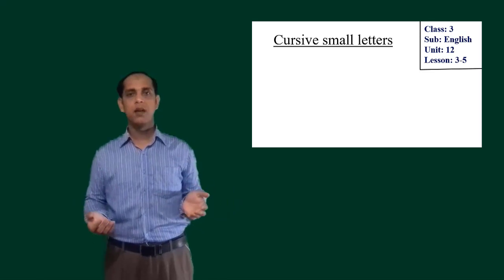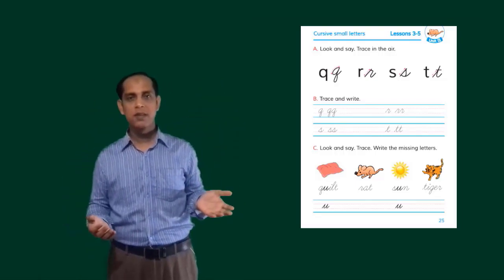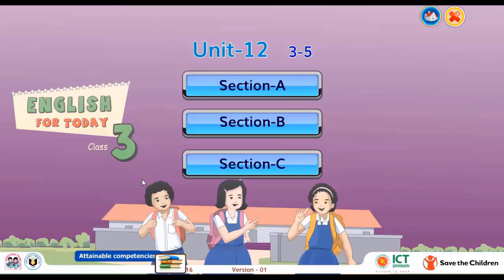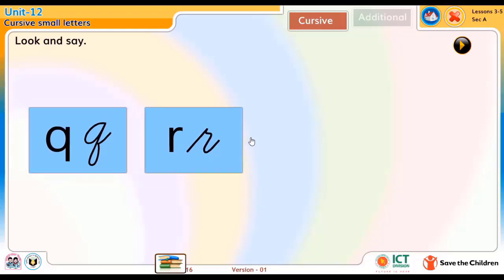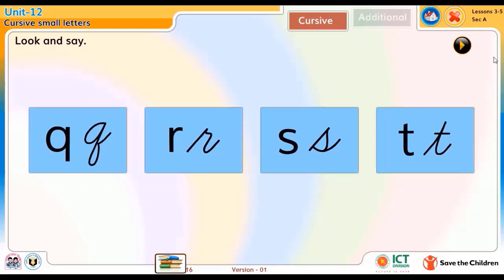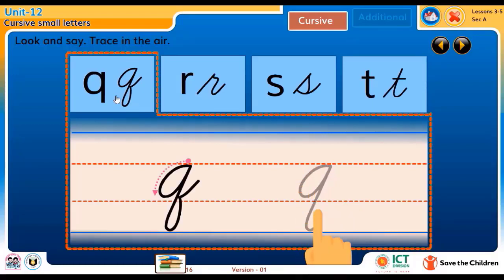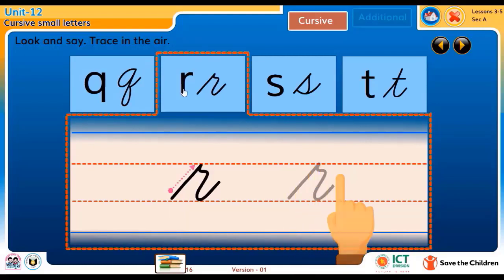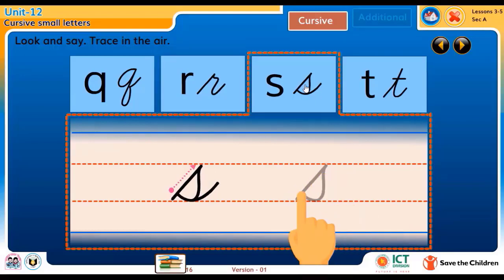Class -3, English For Today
Class-3, Unit: 12, Lesson: 3-5, Section: A (Page-25) Edu Tech Bd

NOTE: I am always interested to hear from you because I care. If you have any question, feedback about my channel, suggestion for my tutorial please let me know. I response quickly as soon as possible.

Thanks
Edu Tech Bd  Team